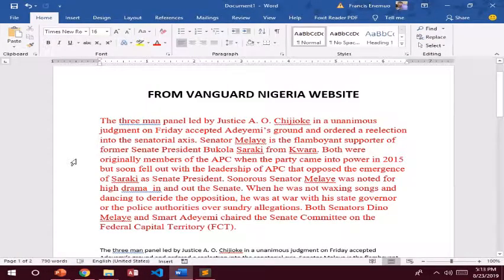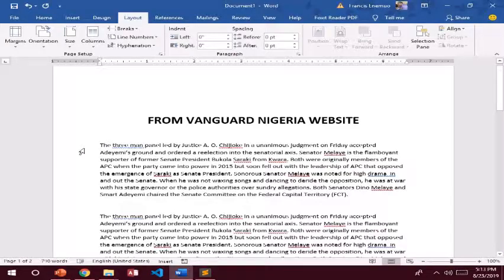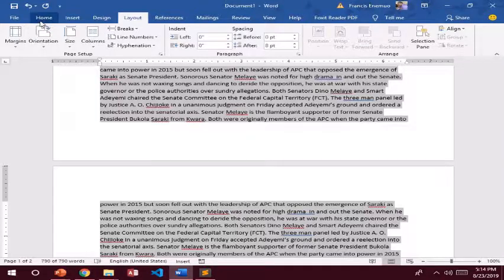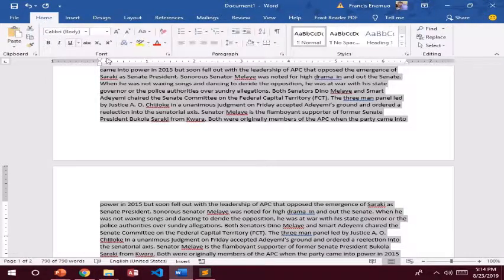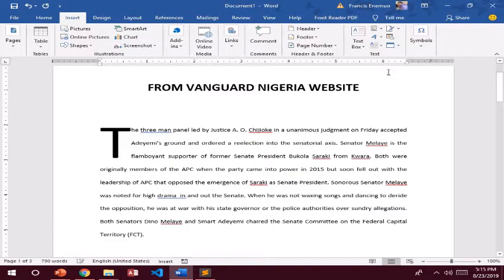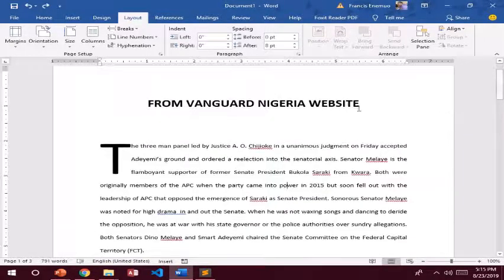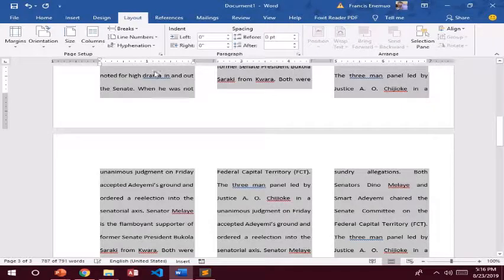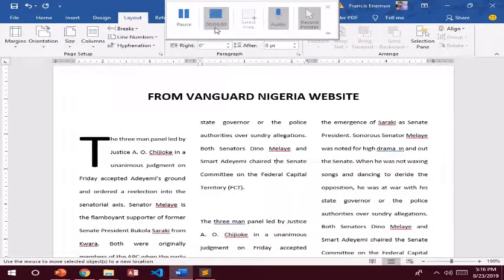creating columns in ms word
this tutorial teaches how to create columns, drop cap in microsoft word